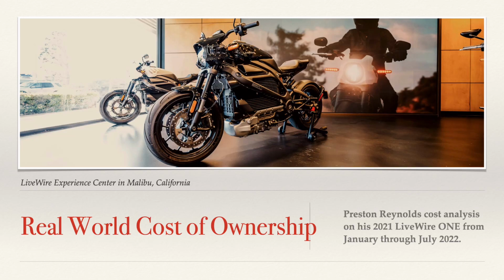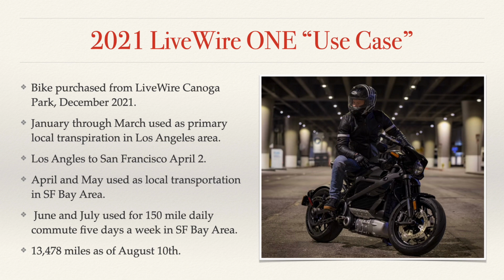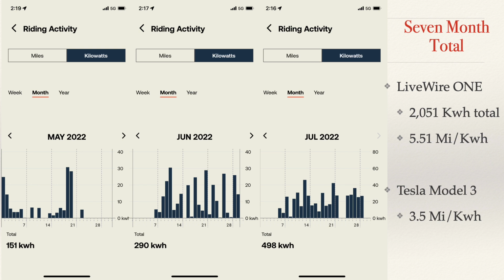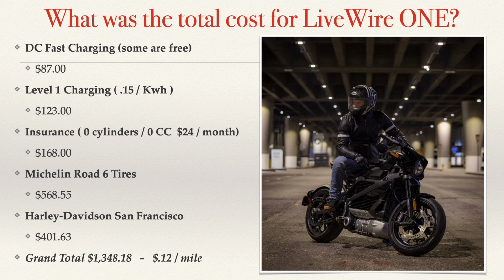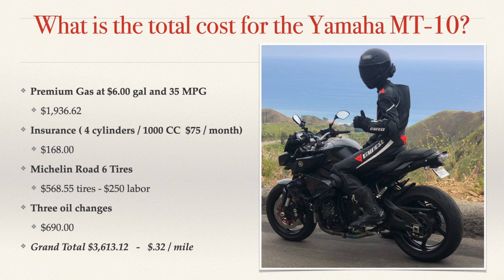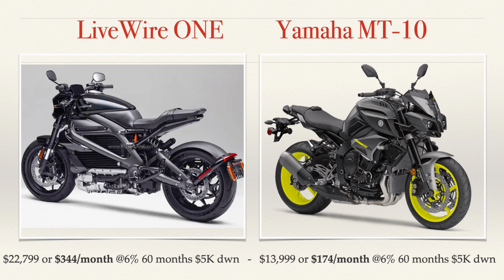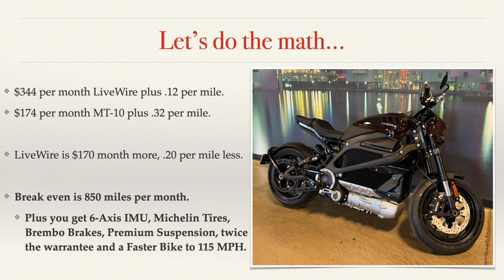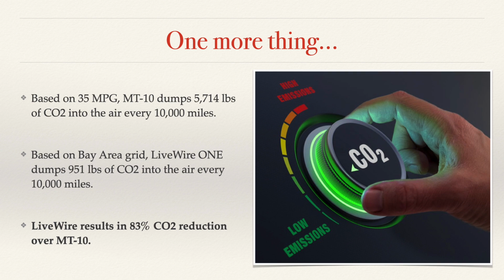LiveWire ONE motorcycle real cost of ownership at 11,295 miles.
Real world cost of LiveWire ONE and a direct comparison to Yamaha MT-10. Both bikes are owned and ridden by the same rider.